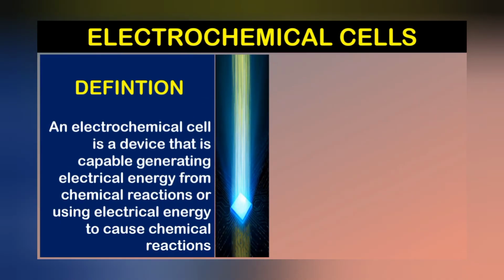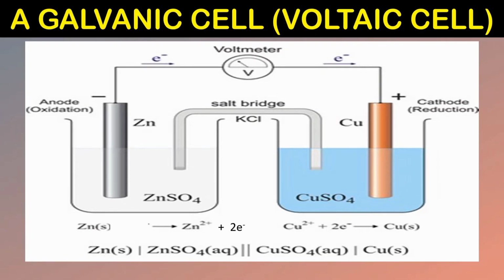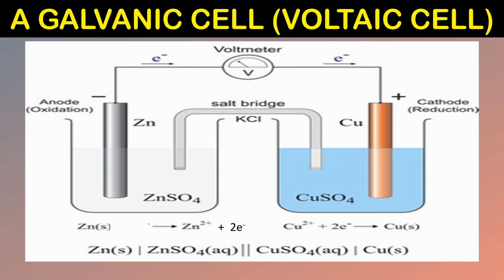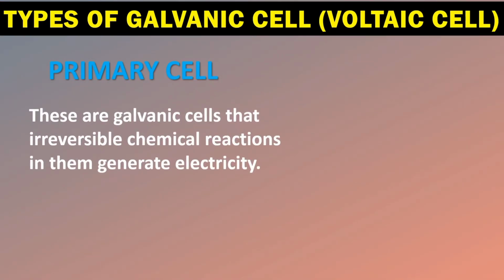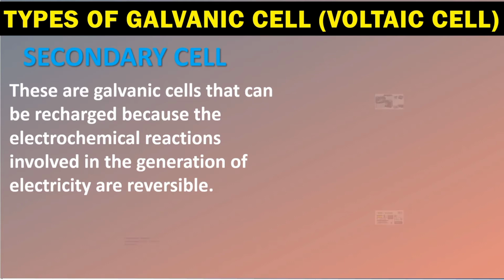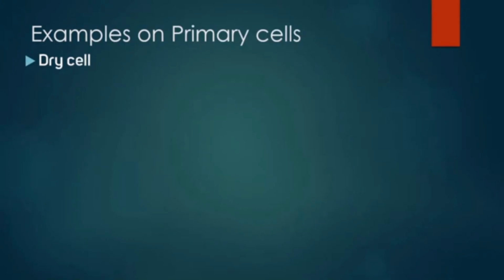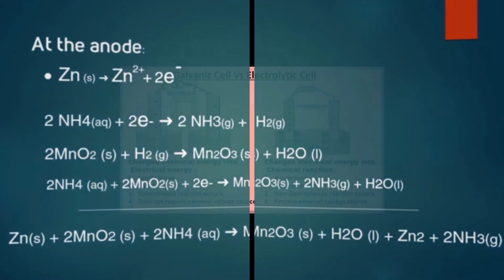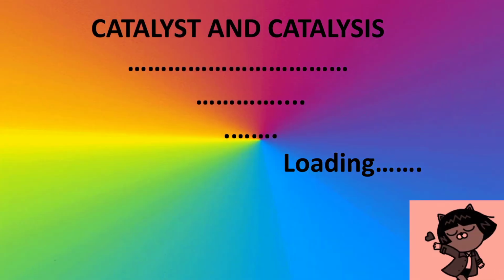THE ELECTROCHEMICAL CELLS